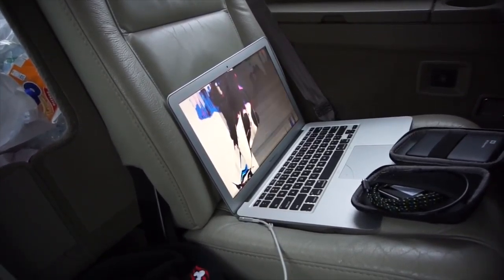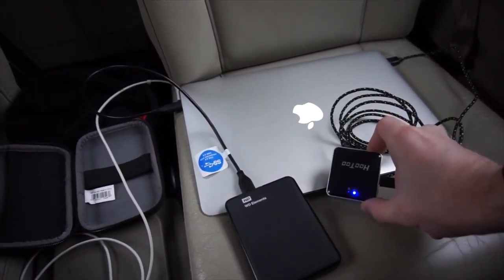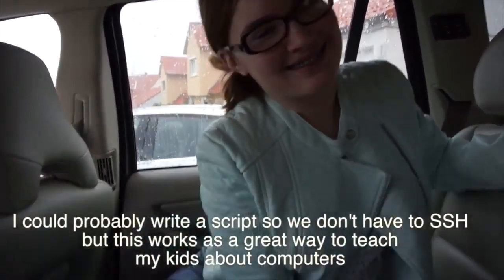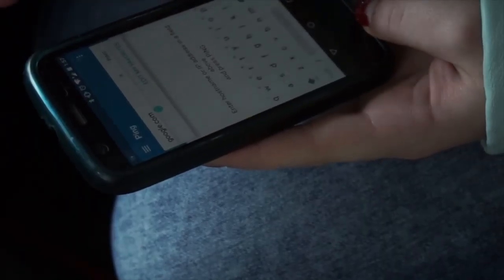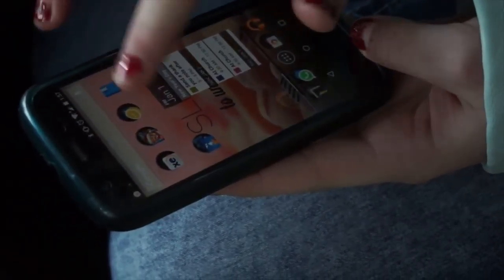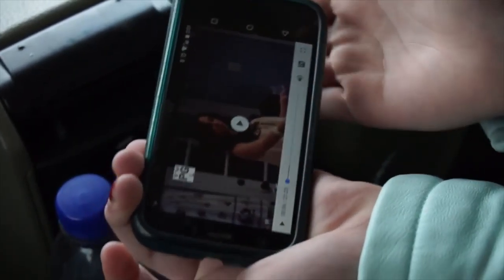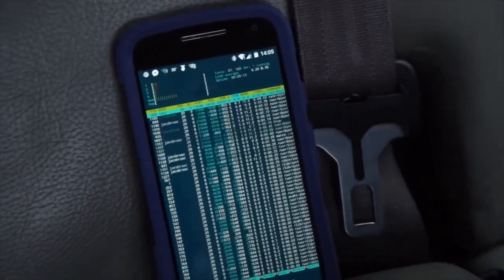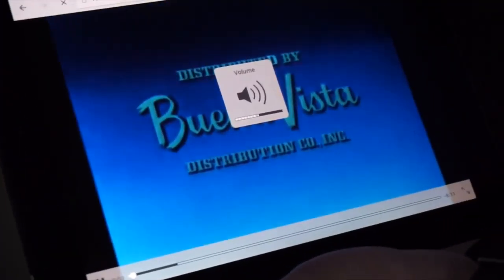E25 A Movie Server In The Car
We have a movie server in our car for when we take family car rides.